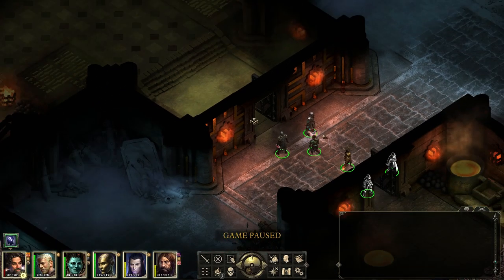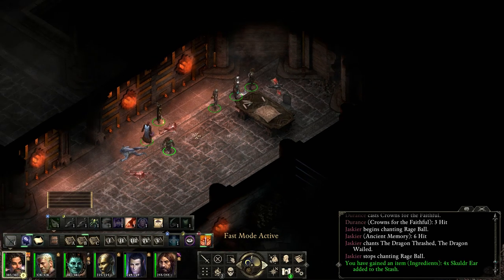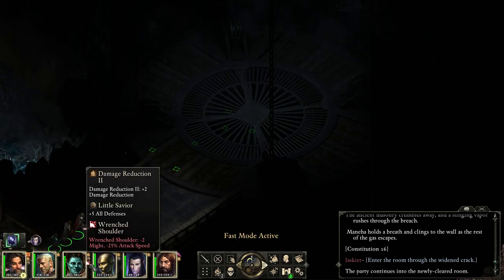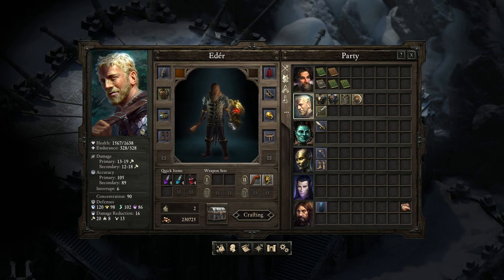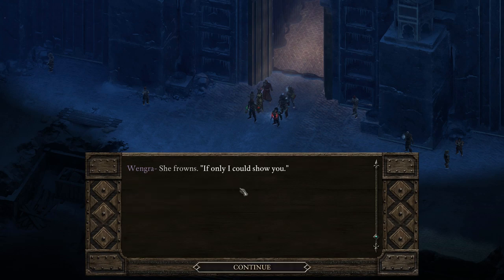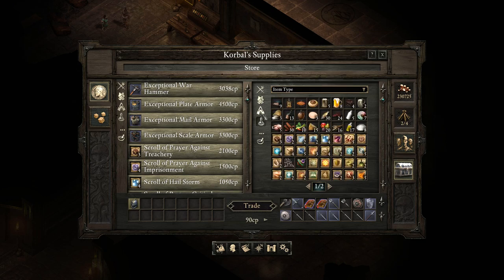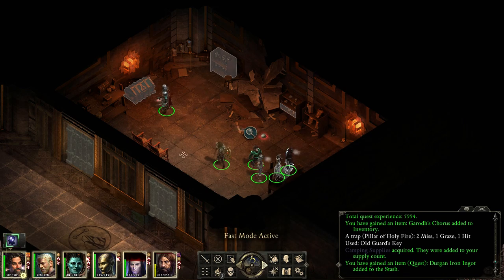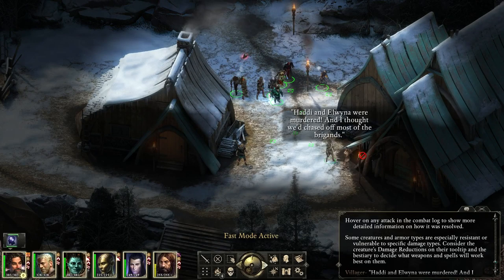Let's Play Pillars of Eternity: Definitive Edition Part 95 - Ready the Cannons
Game Description:

Prepare to be enchanted by a world where the choices you make and the paths you choose shape your destiny. Obsidian Entertainment, the developer of Fallout: New Vegas™ and South Park: The Stick of Truth™, together with Paradox Interactive is proud to present Pillars of Eternity.

Recapture the deep sense of exploration, the joy of a pulsating adventure, and the thrill of leading your own band of companions across a new fantasy realm and into the depths of monster-infested dungeons in search of lost treasures and ancient mysteries.

So gather your party, venture forth, and embrace adventure as you delve into a realm of wonder, nostalgia, and the excitement of classic RPGs with Obsidian’s Pillars of Eternity!

Play as any one of six races: Human, Aumaua, Dwarf, Elf, Godlike and Orlan.

Utilize five core skills to overcome any situation: Stealth, Athletics, Lore, Mechanics and Survival.

Deep character customization: Build a character as one of eleven classes such as Barbarian, Chanter, Cipher, Druid, Fighter, Monk, Paladin, Priest, Ranger, Rogue and Wizard.

Sculpt your own story: Side with various factions using a reputation system, where your actions and choices have far reaching consequences.

Explore a rich and diverse world: Beautiful pre-rendered environments laced with an engaging story and characters bring the world to life.

REVIEWS

“Obsidian (and its Kickstarter backers) have done it: Pillars of Eternity is one of the best RPGs since Baldur's Gate.”
9/10 – IGN

“It's the best new, isometric RPG to come out in years”
5/5 – The Escapist

“This is a big, fat, deep adventure that lets you carve your own unique path through a fantasy world that’s been brilliantly brought to life with rich, evocative writing. It’s a game steeped in a bygone era of computer RPG design, but somehow it doesn’t feel archaic. Obsidian have always been bound to other peoples’ worlds—Fallout, Dungeons & Dragons, Star Wars, South Park—but in creating their own from scratch, they’ve made not only their best game to date, but one of the best RPGs on PC.”
92/100 – PC Gamer